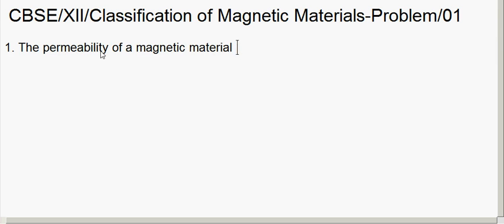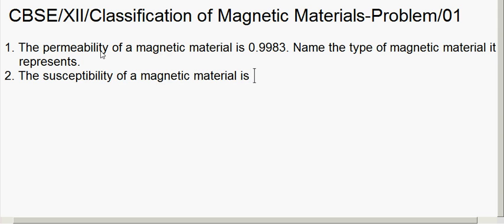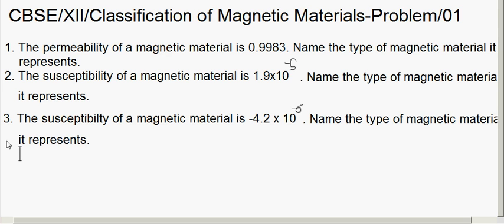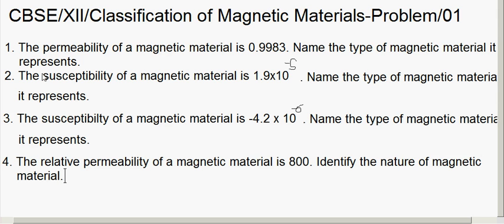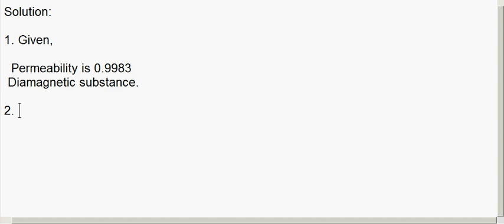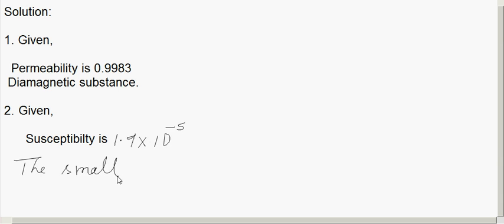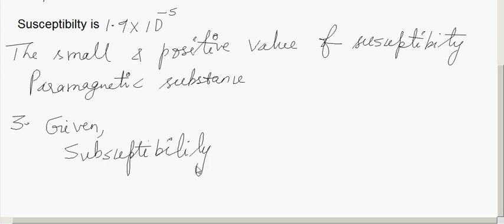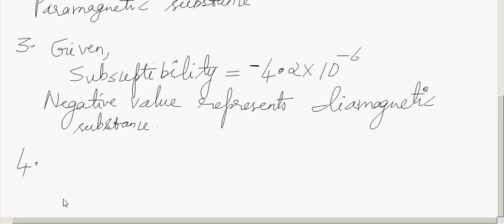CBSE Class XII - Physics / Magnetism and Matter/The Classification of Magnetic Materials Problem/01